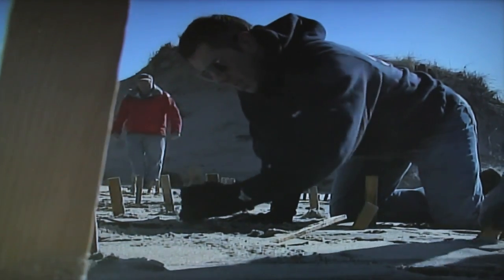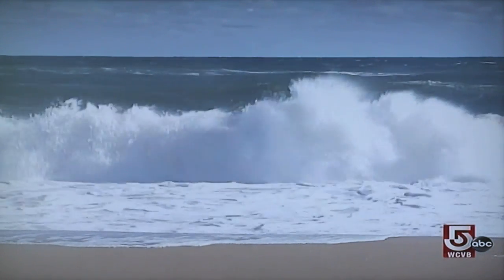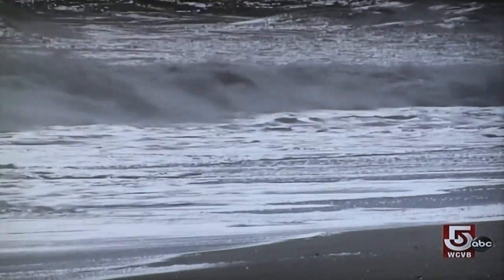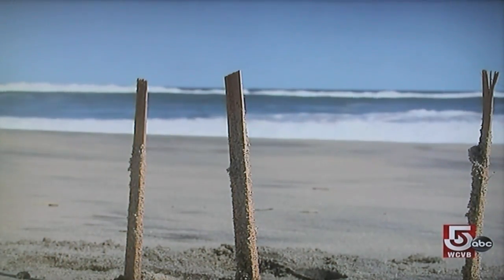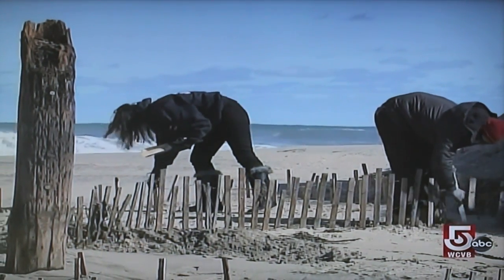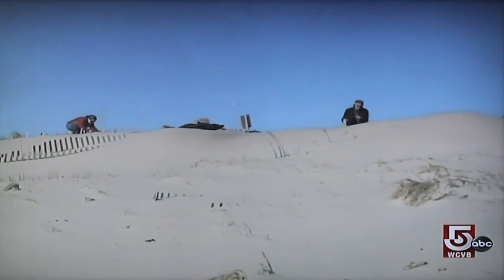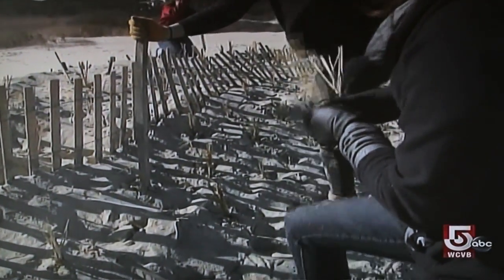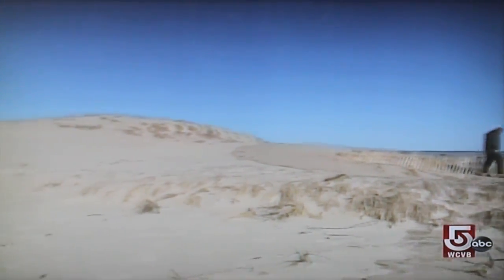Coastal Restoration Using Biomimicry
In order to solve rapid erosion problems off the Cape's Atlantic coast Gordon Peabody and his team at Safe Harbor Environmental use Biomimicry, a simple and effective solution. This is a report from Boston Channel 5's Chronicle program.